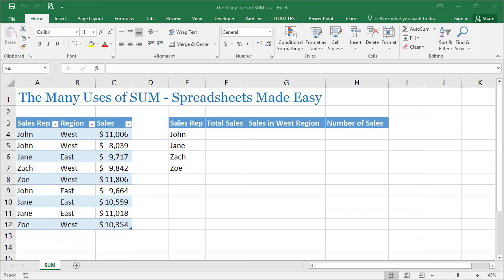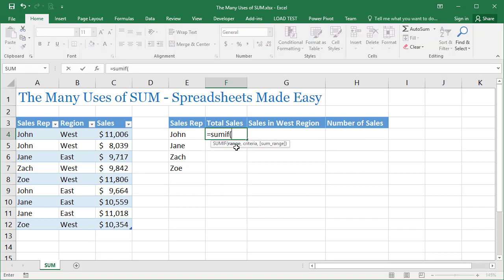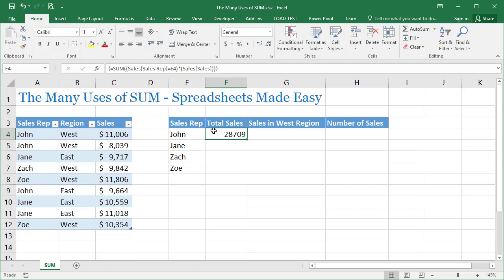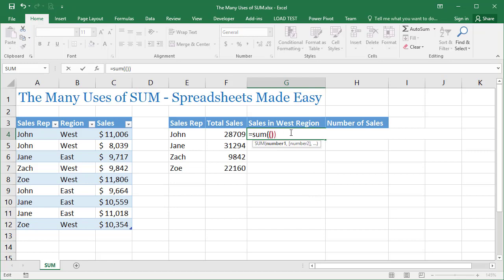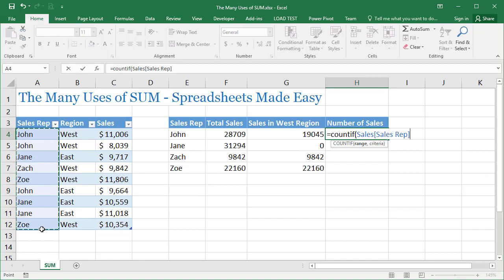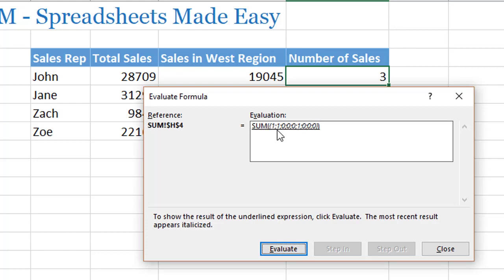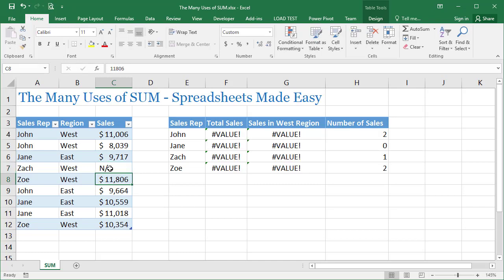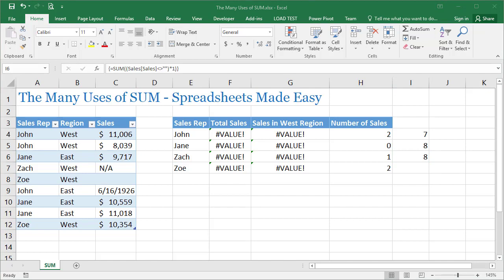The Many Uses of SUM in Excel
SUM is one of the most versatile functions in Excel, yet it is also one of the simplest. Check out this video to learn how you can use SUM like a swiss army knife in Excel.